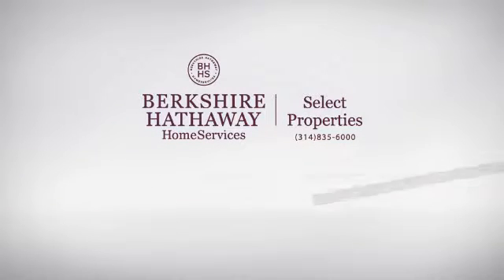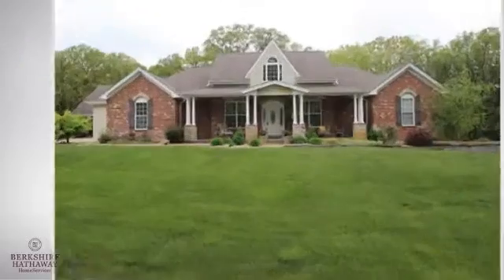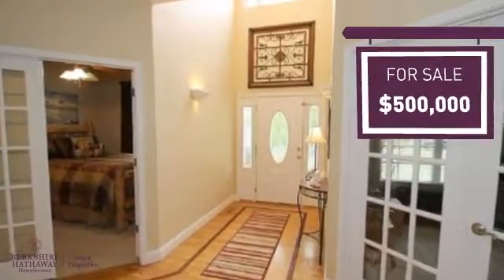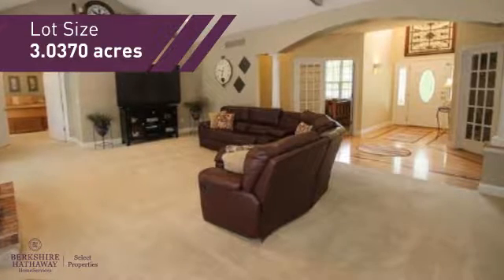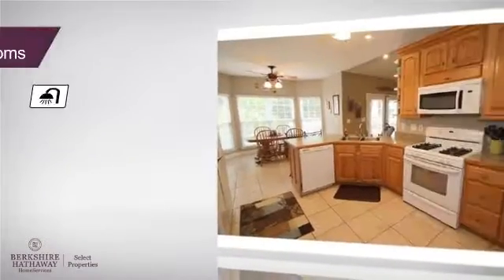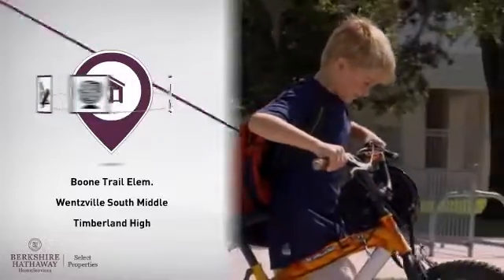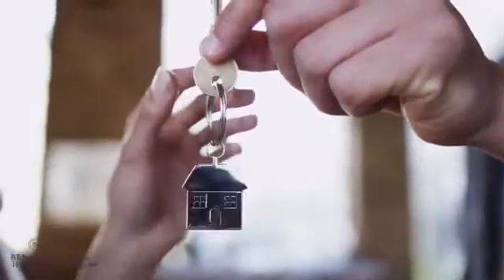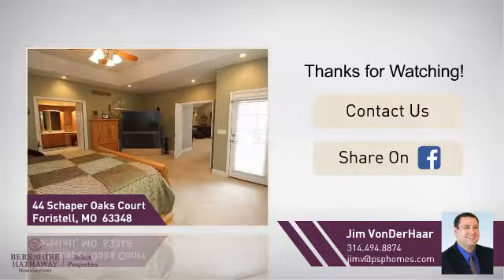Real Estate for sale in Foristell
MLS#:16030007 ZIP:63348 If you need space, this is the place to be! This lovely home is situated on a 3.03 acre lot and offers 4 bedrooms and 3 full baths, living room w/brick surround gas fireplace, Master bedroom with an awesome Master suite, large updated kitchen with tons of cabinet space, main floor laundry plus an office on the main level. This home offers professional finishes throughout. The finished lower level can be accessed from the home or from the outside for additional privacy and offers a family room, 2 bedrooms, a fabulous master bath, exercise room and a fully equipped kitchen. You will also find a HUGE rec room with a kitchenette located over the detached garage with a nice deck, just sit back and enjoy the wildlife. Do you need a lot of garage space or additional storage space? Check out the 3 CAR ATTACHED GARAGE AND THE ADDITIONAL 5 CAR DETACHED GARAGE. ROOF ON BOTH BUILDINGS WERE FULLY REPLACED IN 2013. This home has everything you could possible need! Hot Tub & refrigerator do not stay.